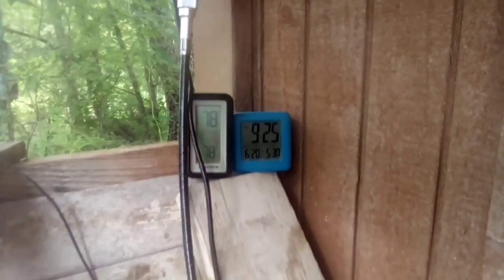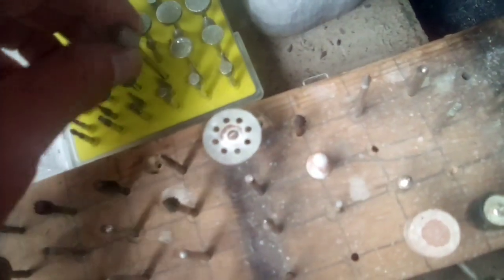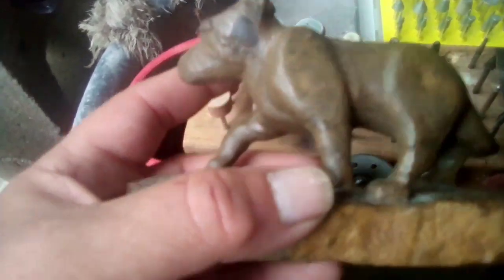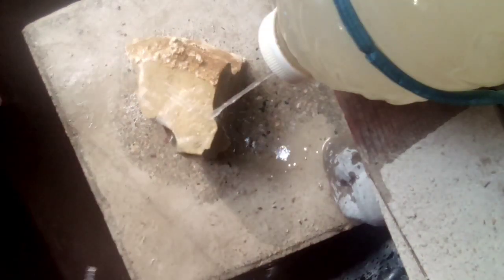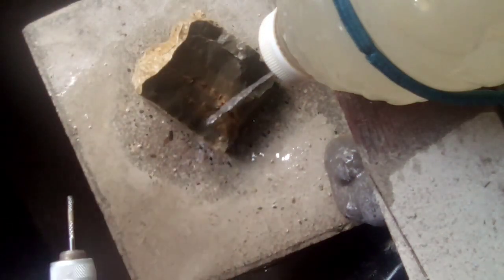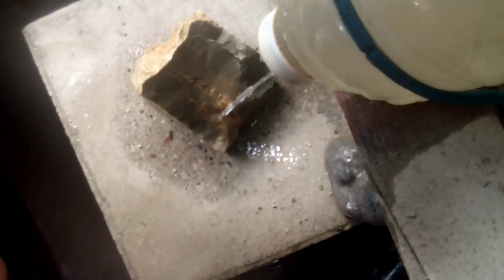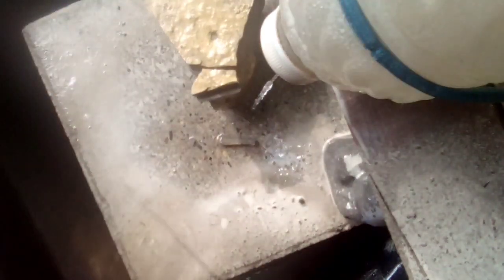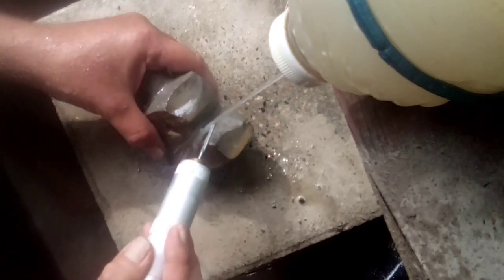Dremel bit I carved rocks with